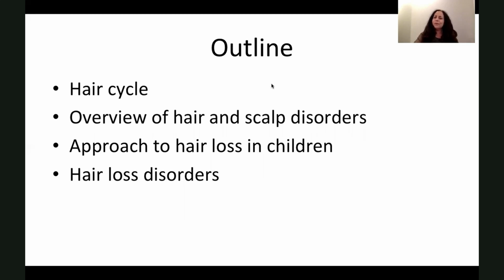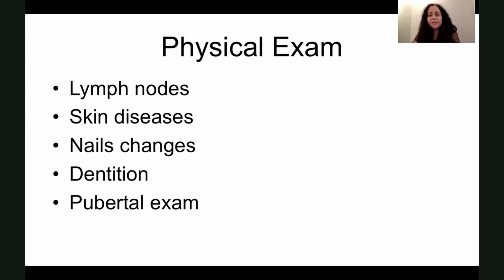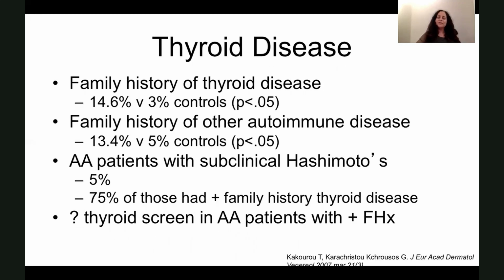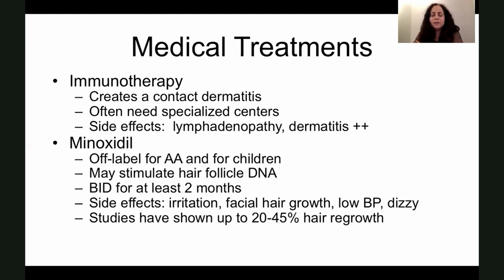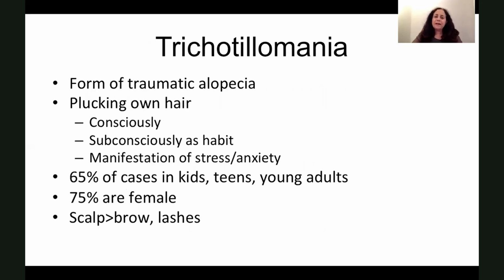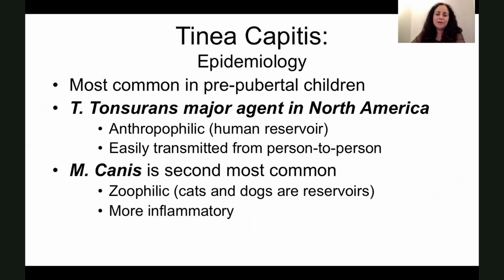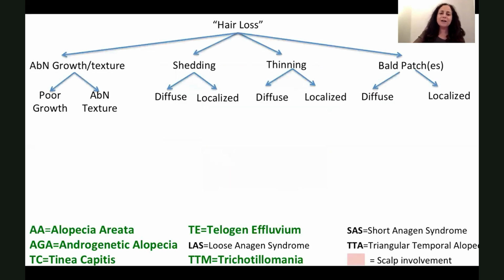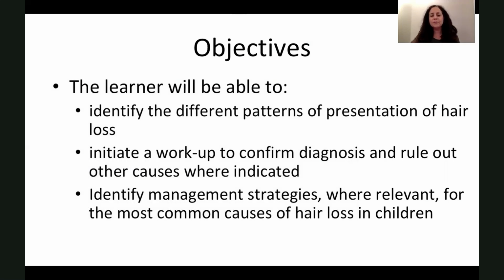(La raíz del problema)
The Root of the Problem: An Approach to the Diagnosis and Management of Hair Loss Disorders in Children

La raíz del problema: un enfoque para el diagnóstico y manejo de los trastornos de pérdida de cabello en niños